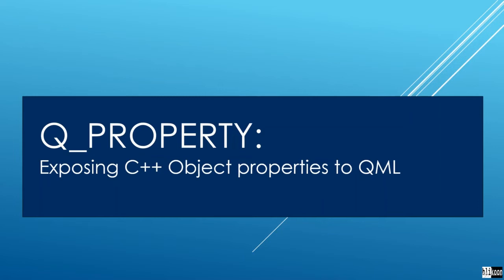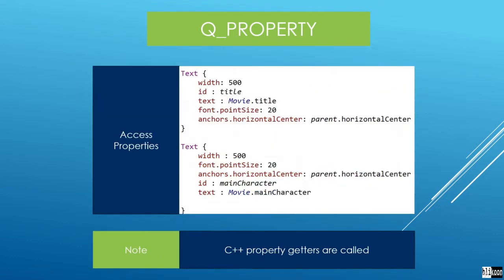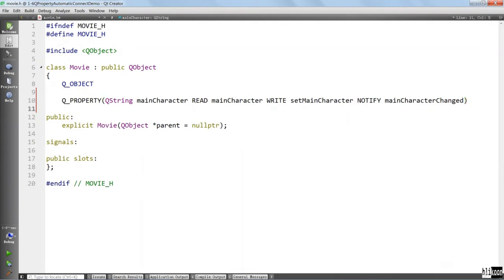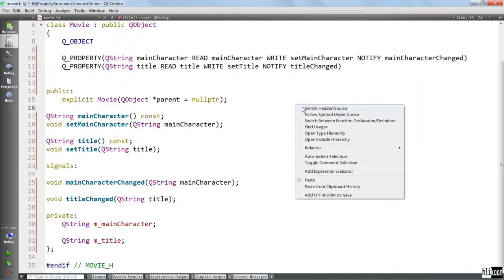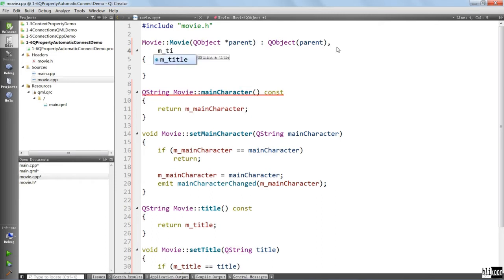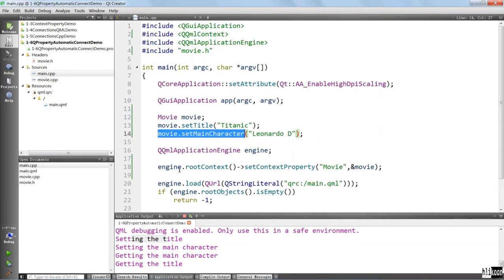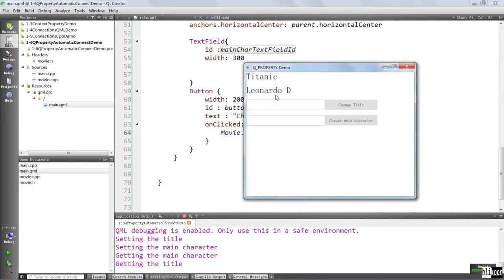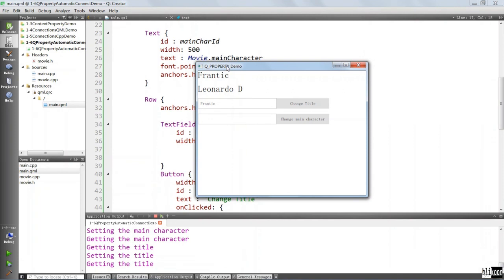006 QPROPERTY Map C Objects to QML Elements